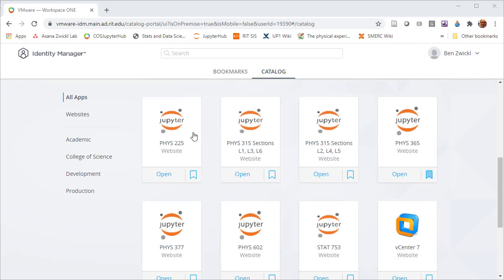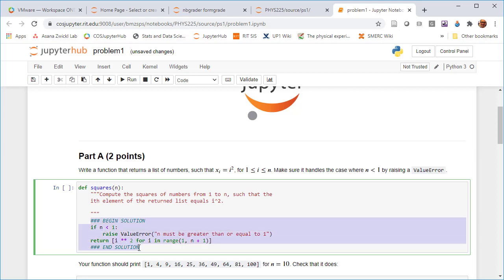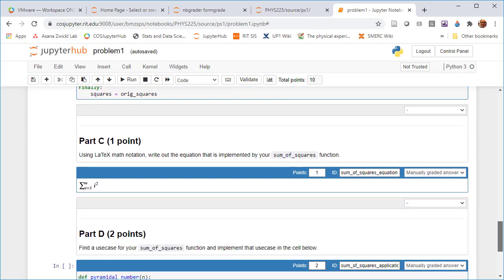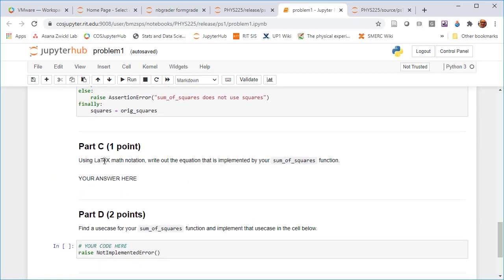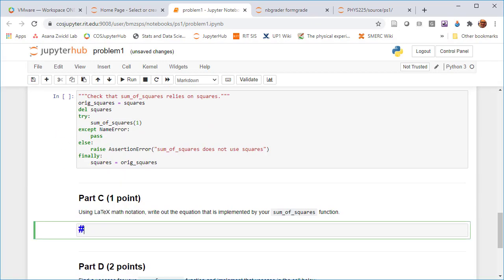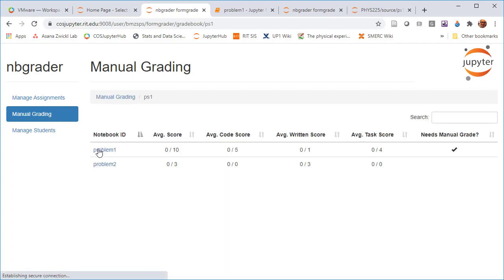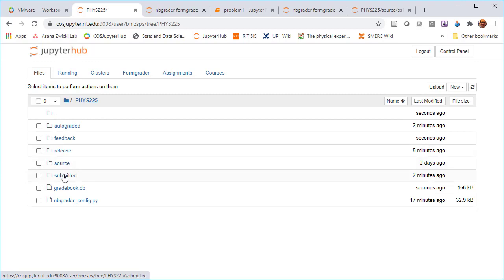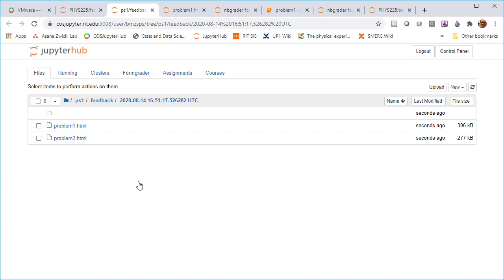Part 3: Creating, releasing, collecting, grading, and feedback using nbgrader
Provides a very basic overview of the nbgrader functionality. From the instructor end, it shows how to edit, release, collect, grade, and post feedback on an assignment. From the student end, it shows how students fetch, submit, and collect feedback from the instructor. The sample assignment "ps1" is used to demonstrate this functionality.